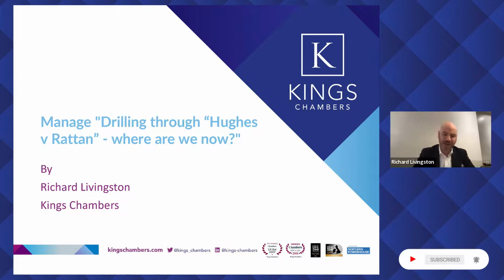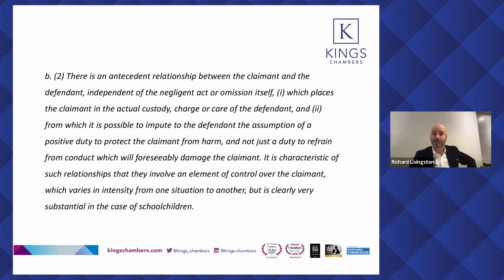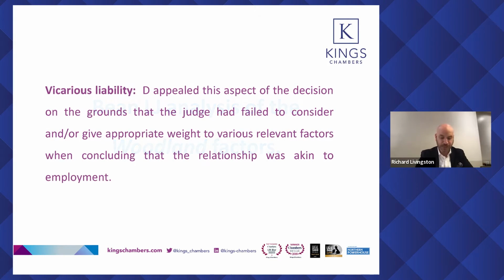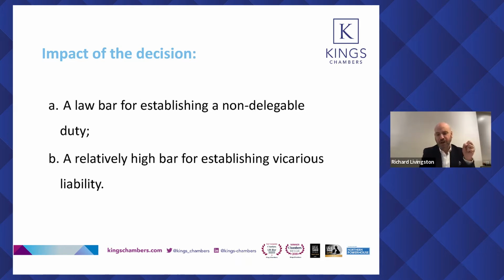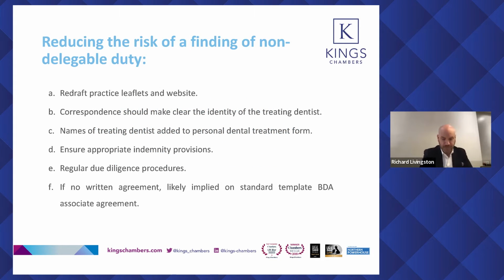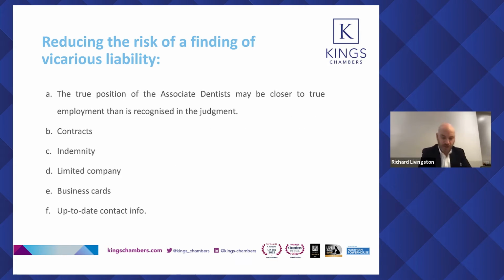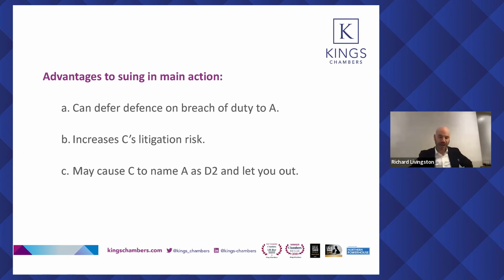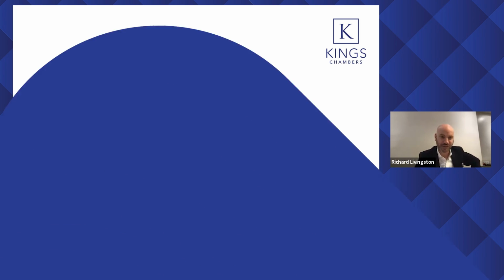Webinar: Drilling through “Hughes v Rattan” with Richard Livingston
Join specialist Personal injury and Clinical Negligence barrister Richard Livingston for this webinar addressing Defendants’ strategies in dental claims:

1. What, if any, is the relevance of vicarious liability to these claims?

2. Can you still challenge the principle of non-delegable duty?

3. When should you seek contribution from other parties?

Speaker: Richard Livingston